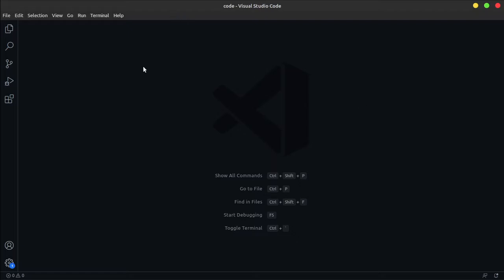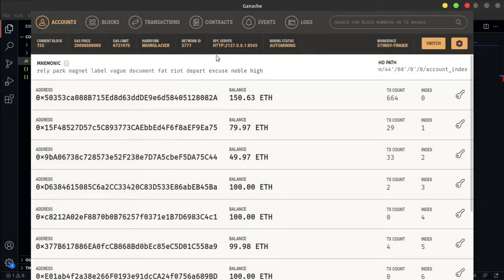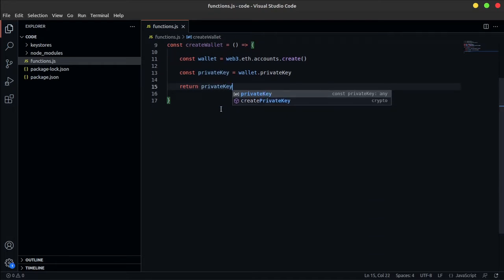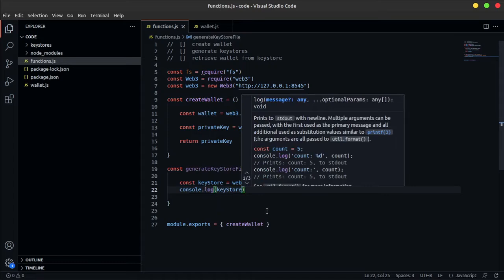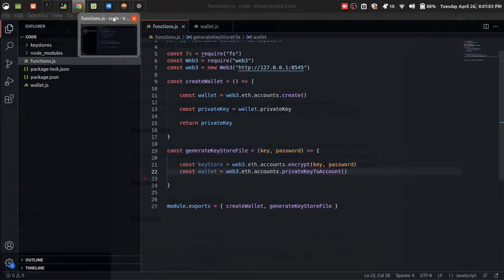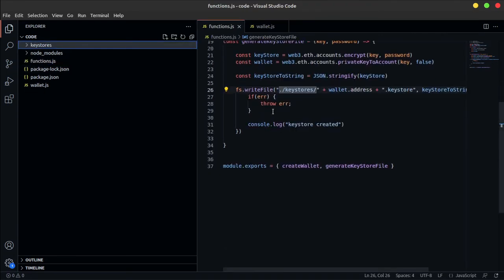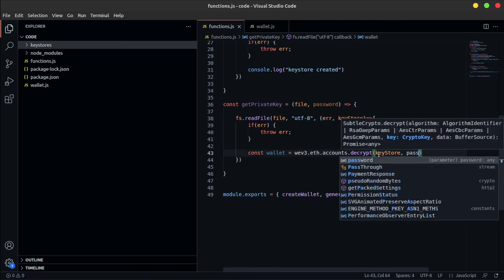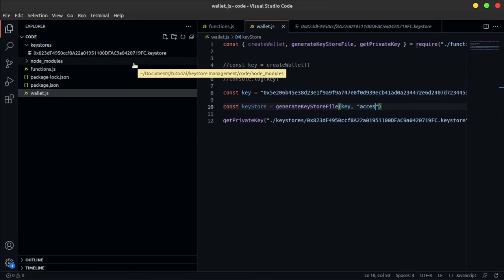How to manage private keys with keystores using web3.js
Learn how to generate keystore files by encrypting private keys with password